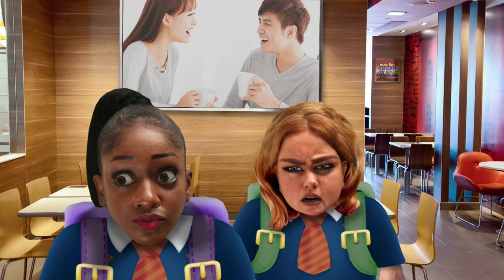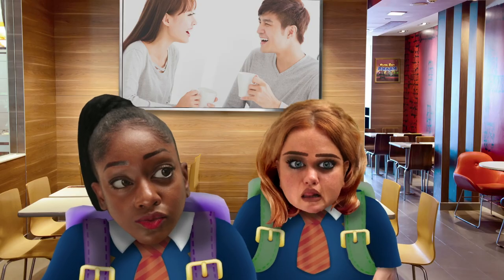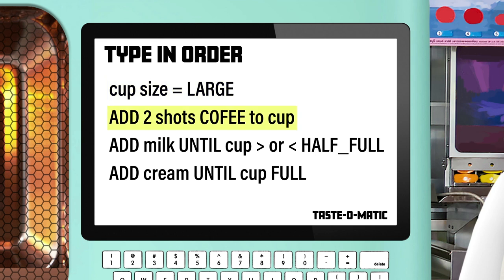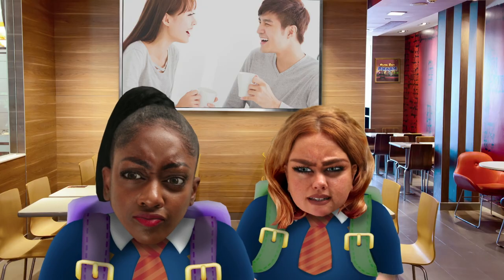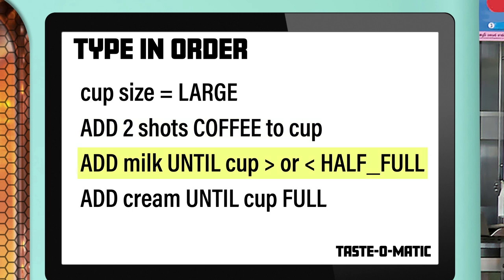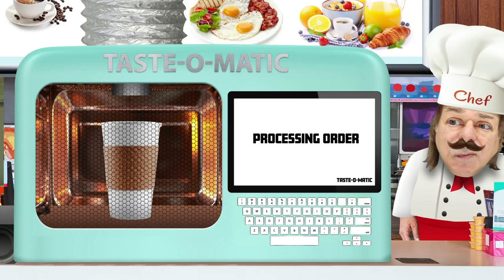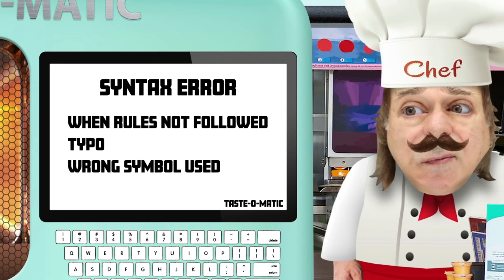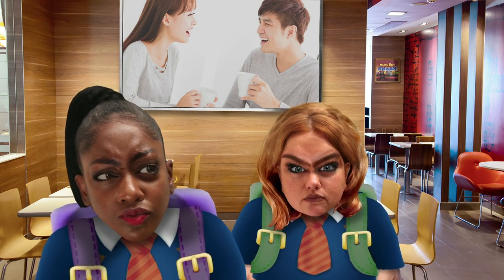Syntax Errors | GCSE Computer Science | BBC Bitesize | Too Tall Productions